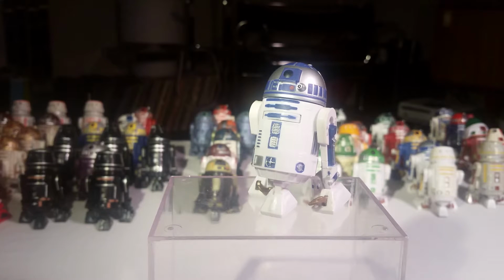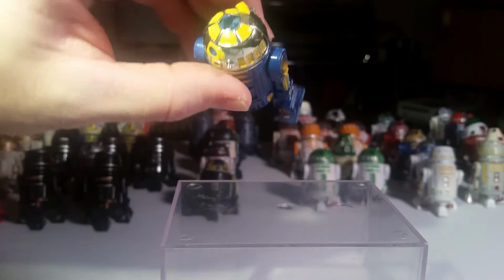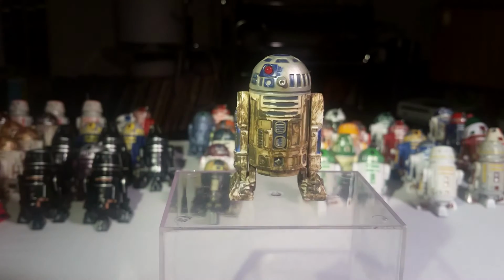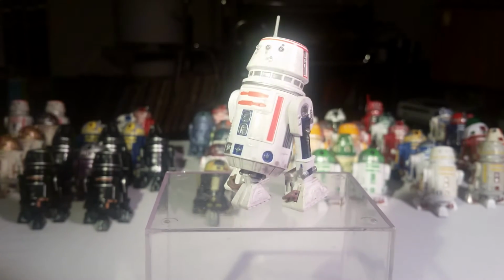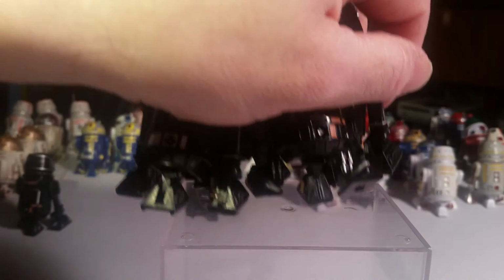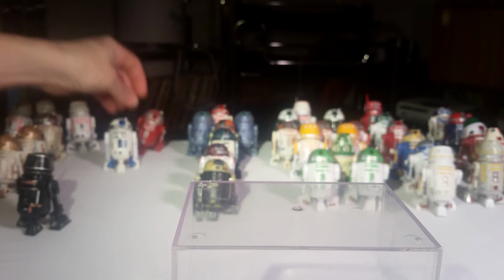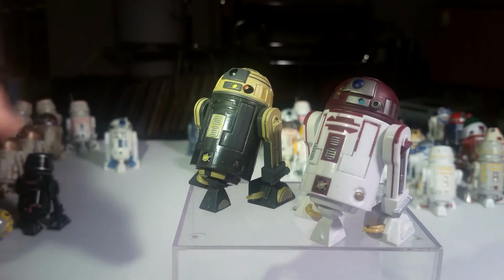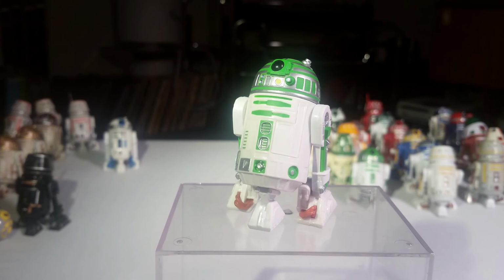Star Wars Astromech Droid Review, PART 1 from the Toy Room Collection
Here Alan shows Richie his Astromech Droid collection from Star Wars. He talks about several robots in this video, which is part 1. Part 2 will be released within the next day or so.

Alan and I have been collecting action figures, games, and other 1980s and 1990s items for over twenty years. We have a large collection that we are finally starting to share with the world. We want to create a group of like minded people who love vintage, retro toys.